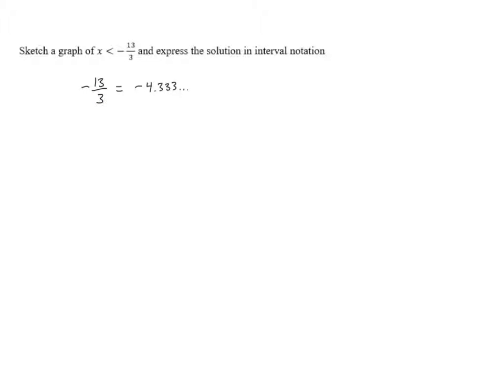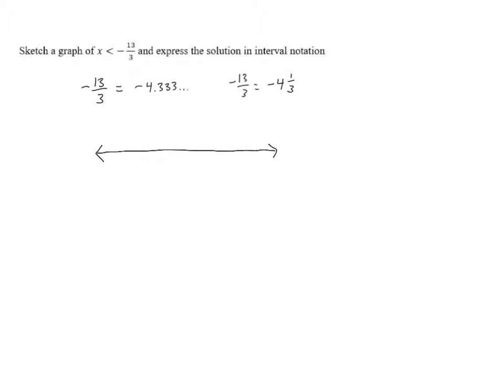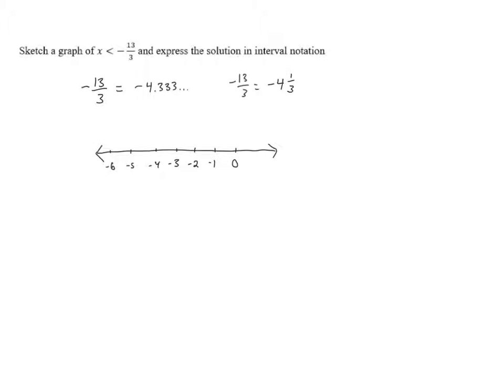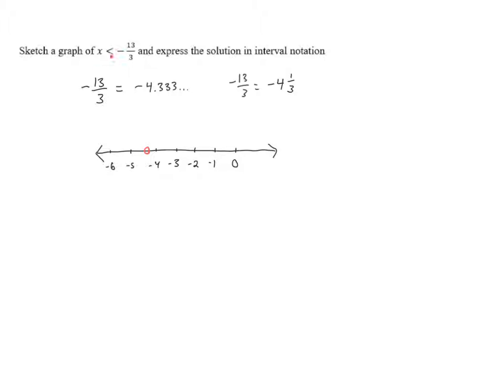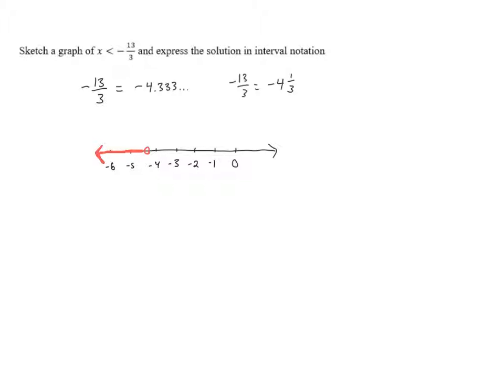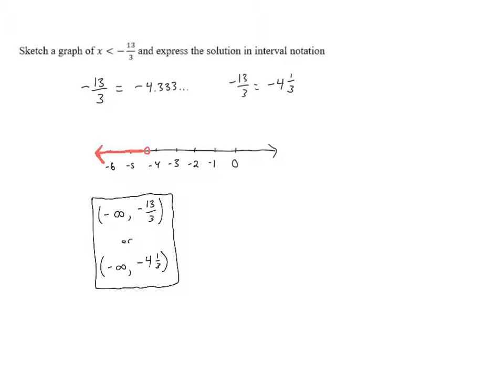Graphing Linear Inequalities in One Variable - Problem 5